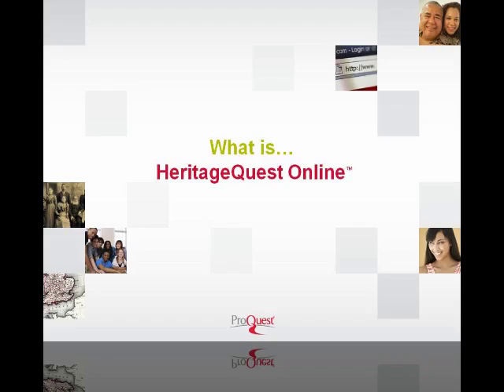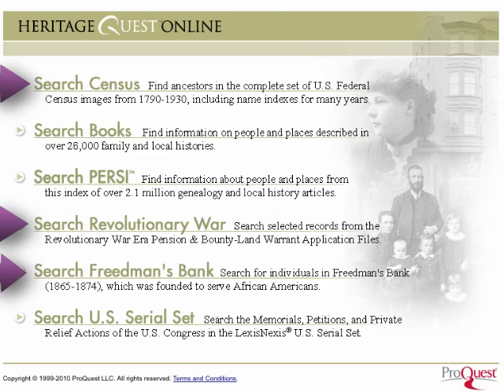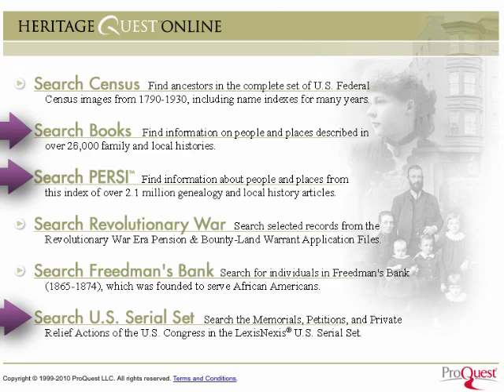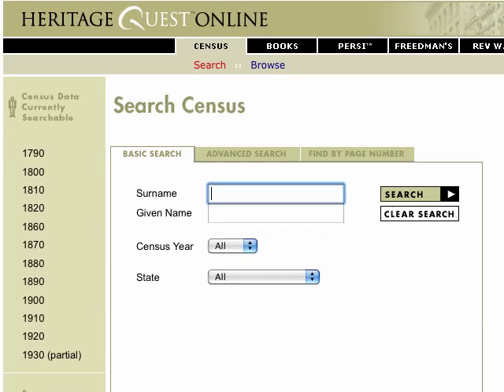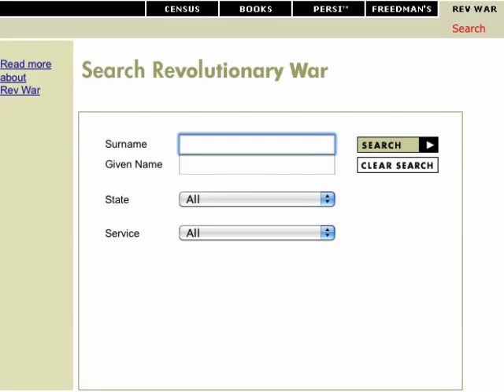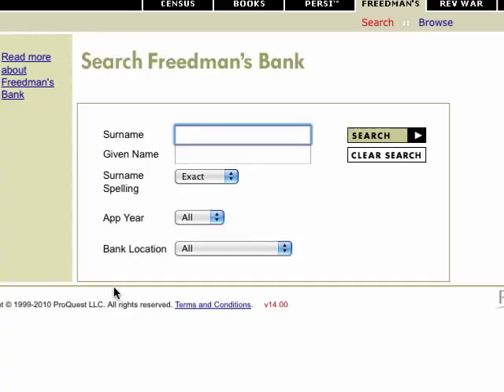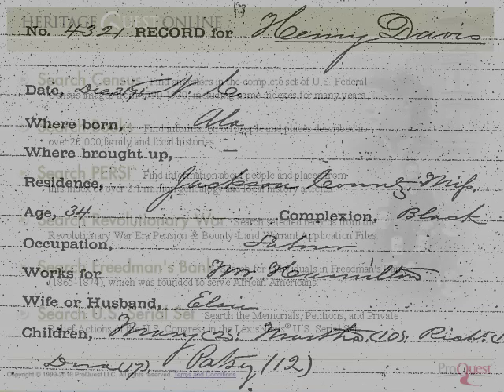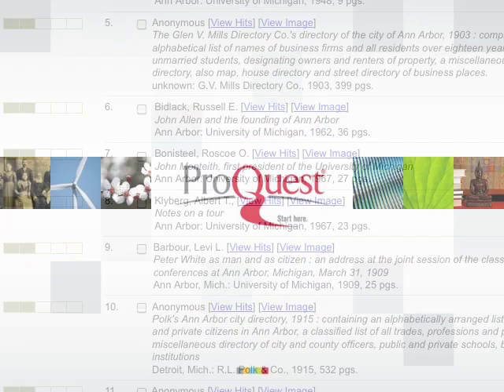HeritageQuest Online Genealogy Research in 2 Minutes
HeritageQuest Online is a comprehensive treasury of American genealogical sources--rich in unique primary sources, local and family histories, and finding aids. 18th Century or 20th Century. European or Native American. Farm or Factory. East Coast or West Coast. Where does your American past begin?

Discover the amazing history of you with HeritageQuest Online. It delivers an essential collection of genealogical and historical sources--with coverage dating back to the 1700s--that can help people find their ancestors and discover a place's past.

ProQuest offers all kinds of libraries collections of research-ready Internet tools.

HeritageQuest Online consists of six core data sets:

U.S. Federal Census feature the original images of every extant federal census in the United States, from 1790 through 1930, with name indexes for many decades. In total the collection covers more than 140 million names.

Genealogy and local history books deliver more than 7 million digitized page images from over 26,000 family histories, local histories, and other books. Titles have been digitized from our own renowned microform collections, as well from the American Antiquarian Society via an exclusive partnership.

Periodical Source Index (PERSI), published by the Allen County Public Library, is recognized as the most comprehensive index genealogy and local history periodicals. It contains more than 2 million records covering titles published around the world since 1800.

Revolutionary War records contains original images from pension and bounty land warrant application files help to identify more than 80,000 American Army, Navy, and Marine officers and enlisted men from the Revolutionary War era.

Freedman's Bank Records, with more than 480,000 names of bank applicants, their dependents, and heirs from 18651874, offers valuable data that can provide important clues to tracing African American ancestors prior to and immediately after the Civil War.

LexisNexis U.S. Serial Set records the memorials, petitions, private relief actions made to the U.S. Congress back to 1789, with a total of more than 480,000 pages of information.

Plus, with a robust search interface, easy-to-use document management tools, and convenient remote access--it's easy to see why HeritageQuest continues to be one of the most recommended resources by family history publications and genealogists. The clues are out there waiting. Let HeritageQuest help you to find them.